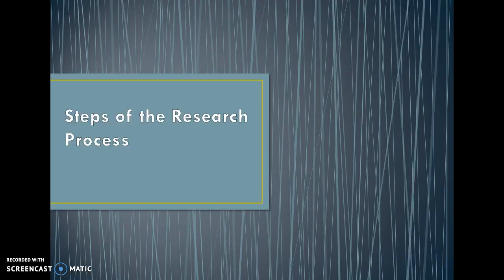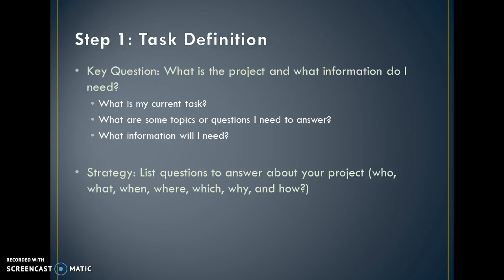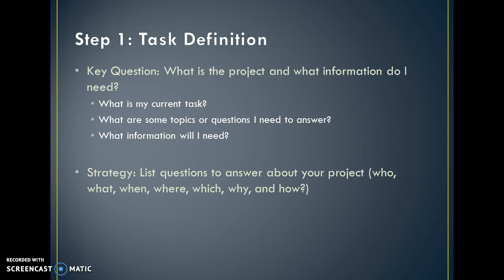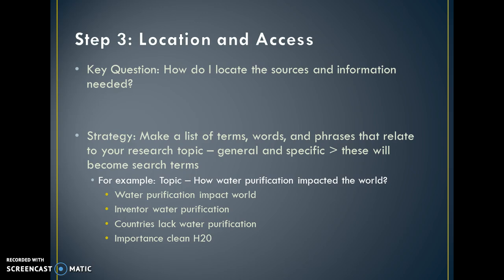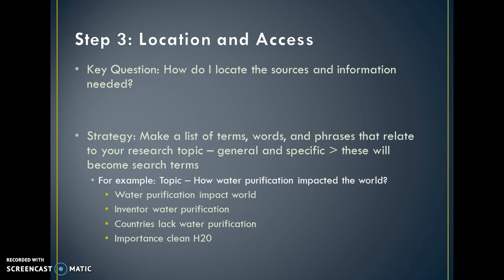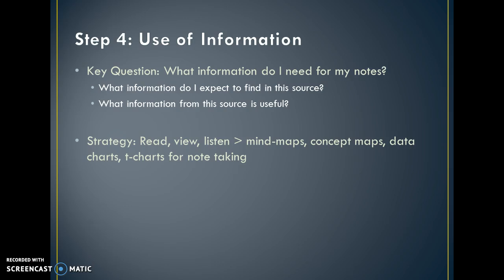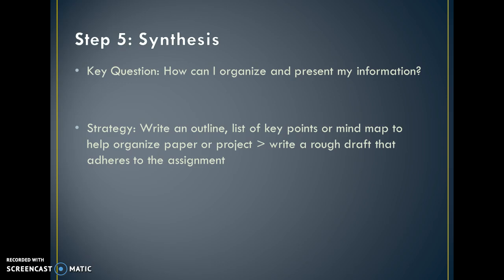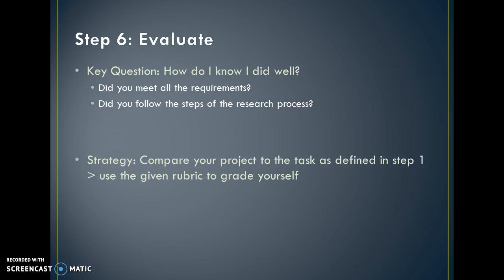Steps of Research Process